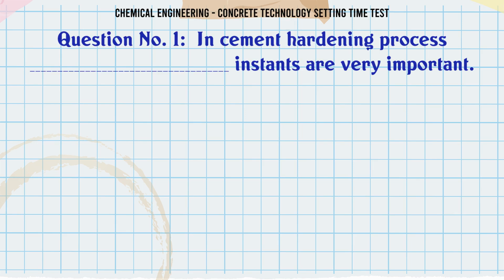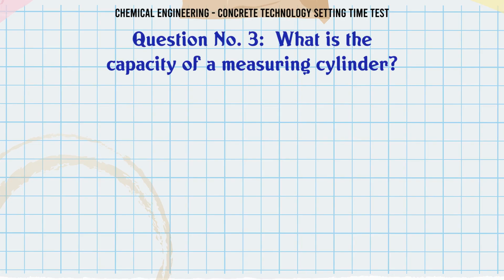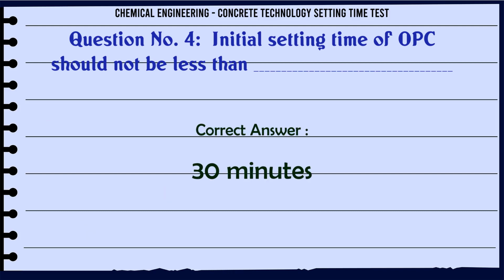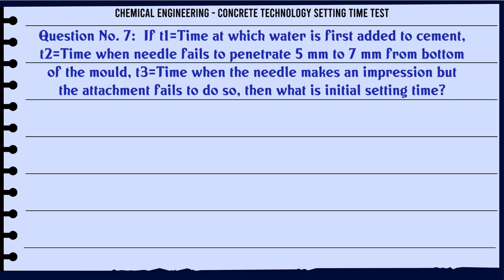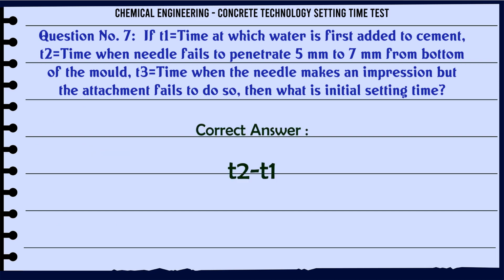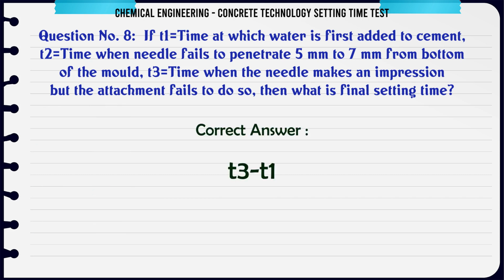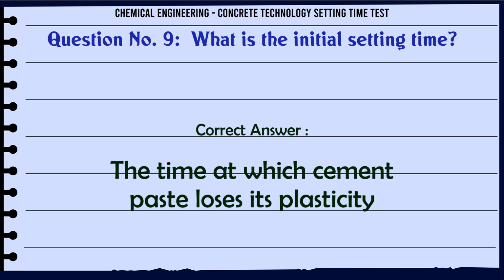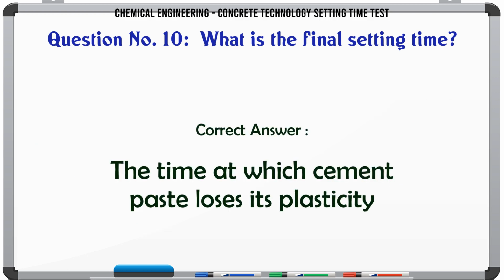MCQ Questions Concrete Technology Setting Time Test with Answers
Concrete Technology Setting Time Test GK Quiz.

Question and Answers related to Concrete Technology Setting Time Test

List of top 5 Questions:

In the soundness test, the whole assembly is immersed in water for _______

If t1=Time at which water is first added to cement, t2=Time when needle fails to penetrate 5 mm to 7 mm from bottom of the mould, t3=Time when the needle makes an impression but the attachment fails to do so, then what is initial setting time?

If t1=Time at which water is first added to cement, t2=Time when needle fails to penetrate 5 mm to 7 mm from bottom of the mould, t3=Time when the needle makes an impression but the attachment fails to do so, then what is final setting time?

What is the initial setting time?

What is the final setting time?

Content of this Video:

MCQ question answers for Concrete Technology Setting Time Test